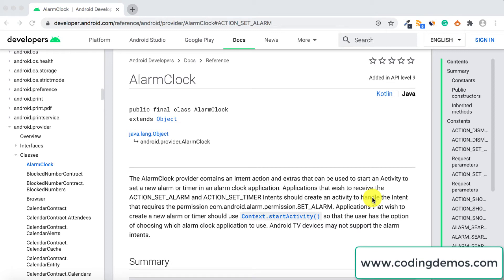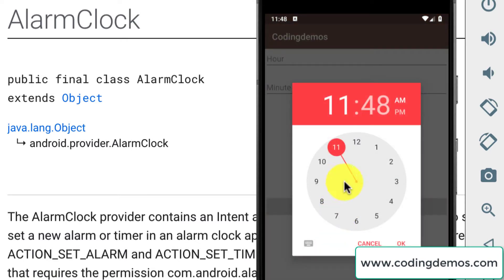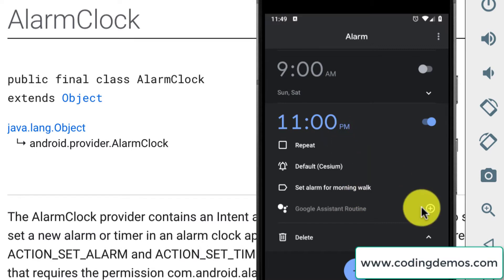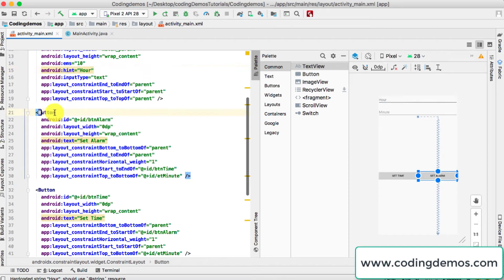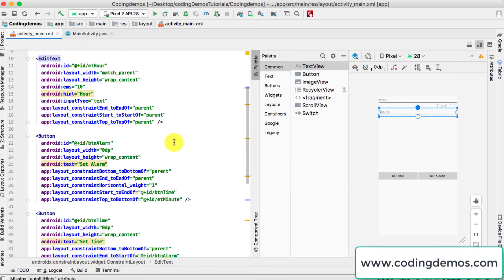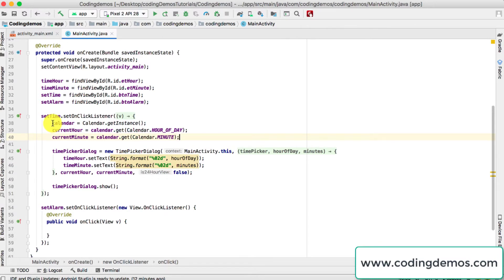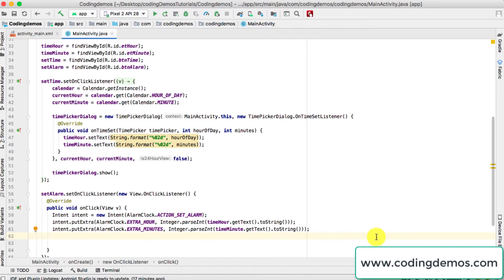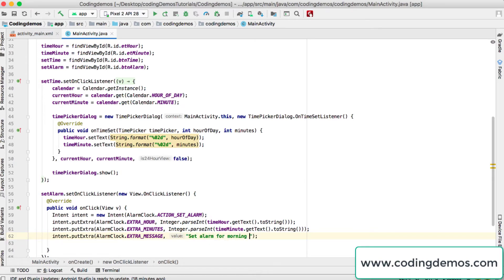How to Launch Alarm Clock Screen Using Intent in Android Programmatically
In this tutorial, you will learn how to use Android AlarmClock Intent to launch an alarm clock screen programmatically.

I did a tutorial a while back where I've shown you how to align buttons using Android Constraintlayout.

I've also done a tutorial that teaches you how to use Android TimePicker dialog.

Here are the steps:
1- Open up Android Studio.

2- Add some checking Inside the alarm button's onClickListener to ensure that the hour and minute edittexts are not empty. Otherwise, show an error Toast message.

if(!timeHour.getText().toString().isEmpty() && !timeMinute.getText().toString().isEmpty()){
}else{
          Toast.makeText(MainActivity.this, "Please choose a time", Toast.LENGTH_SHORT).show();

3- Initialize the Android AlarmClock Intent.

Intent intent = new Intent(AlarmClock.ACTION_SET_ALARM);

4- Pass the hour and minute values inside the intent using PutExtra.

intent.putExtra(AlarmClock.EXTRA_HOUR, Integer.parseInt(timeHour.getText().toString()));
          intent.putExtra(AlarmClock.EXTRA_MINUTES, Integer.parseInt(timeMinute.getText().toString()));

5- Finally, set a custom message for the alarm.

intent.putExtra(AlarmClock.EXTRA_MESSAGE, "Set alarm for morning walk");

6- Before you can call startActivity(), you need to do some checking to ensure that there is an application that can handle this type of action. Otherwise, show an error Toast Message.

if(intent.resolveActivity(getPackageManager()) != null){
            startActivity(intent);
          }else{
            Toast.makeText(MainActivity.this, "There is no app that support this action", Toast.LENGTH_SHORT).show();

7- The final step would be to add Android AlarmClock permission inside AndroidManifest.xml file.

 com.android.alarm.permission.SET_ALARM"

8- Now build and run the app to see the result :)